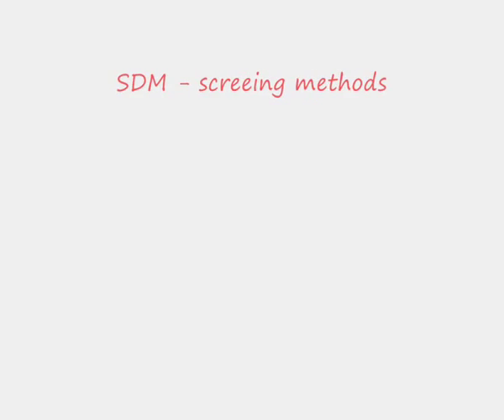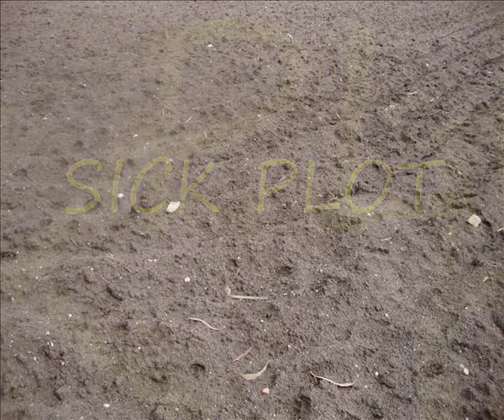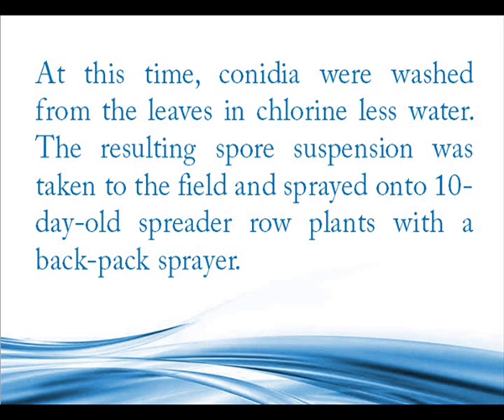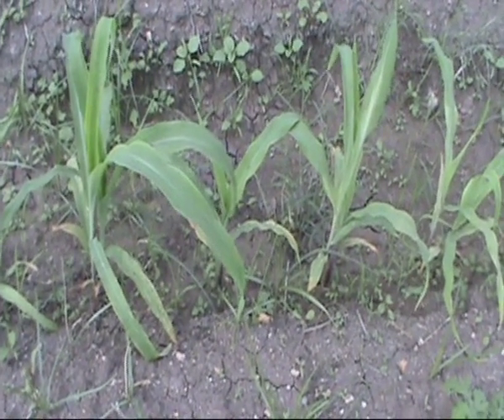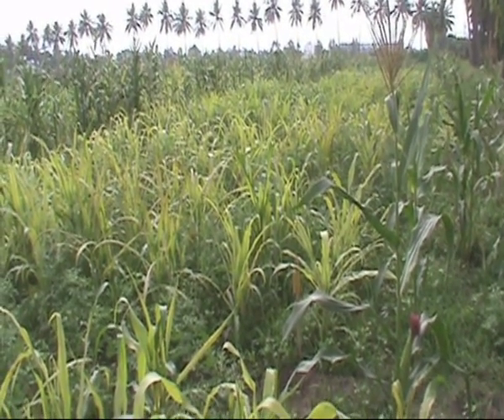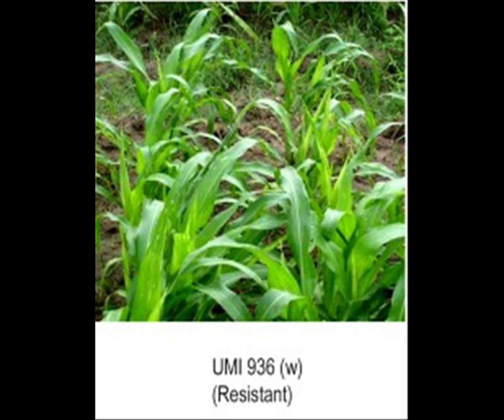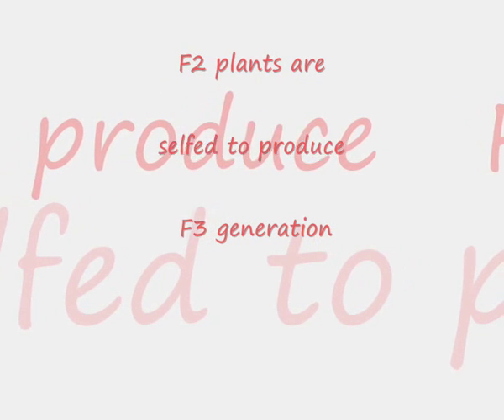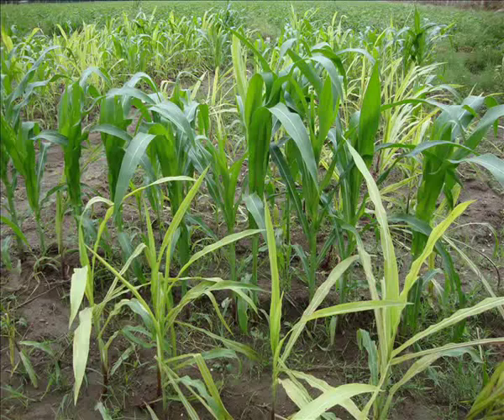Maize downey mildew field screening for Marker Assisted Selection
The sorghum downey mildew affecting the maize cause severe yield loss. The screening of genotypes for the downey mildew is very important for the breeding programme and also developing mapping population and tagging the genes/QTLs resonsible for doweny mildew diase